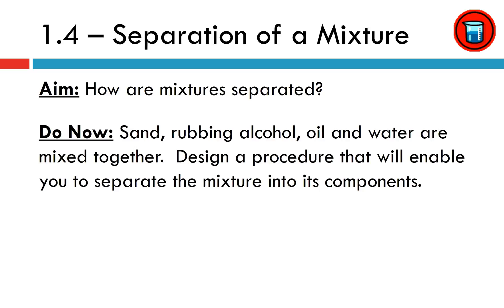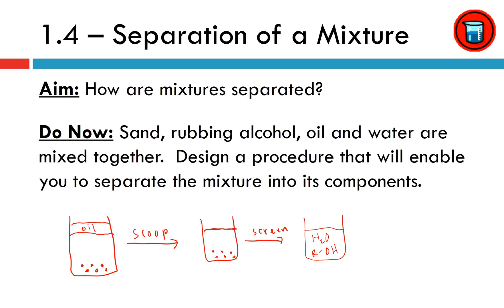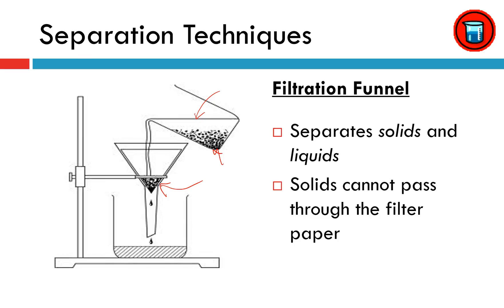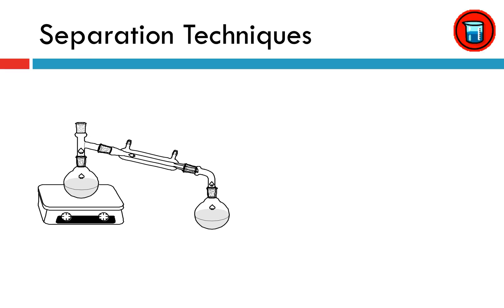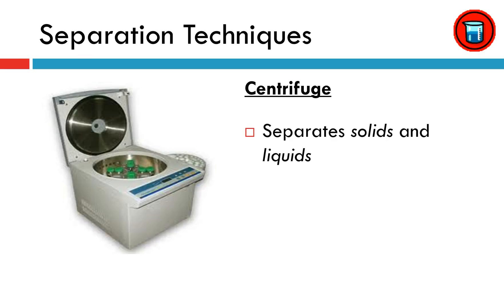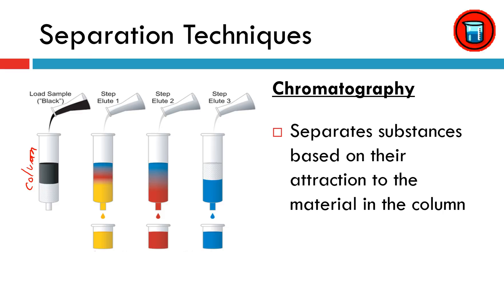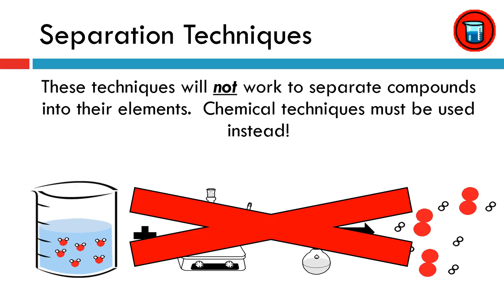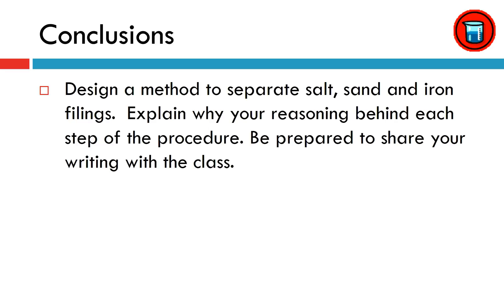1.4 - Separation of Mixtures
Basic separation techniques in chemistry